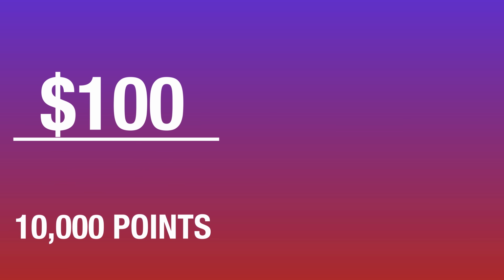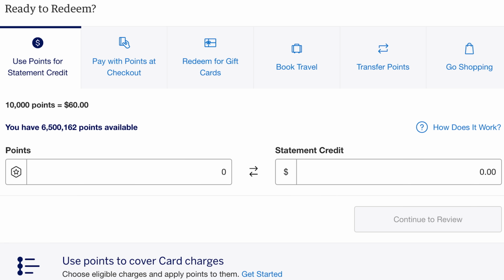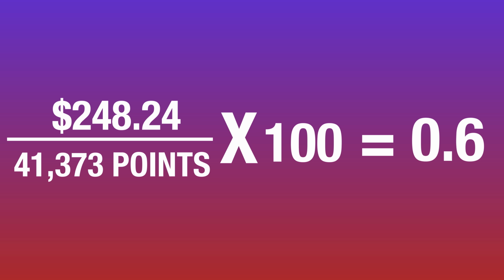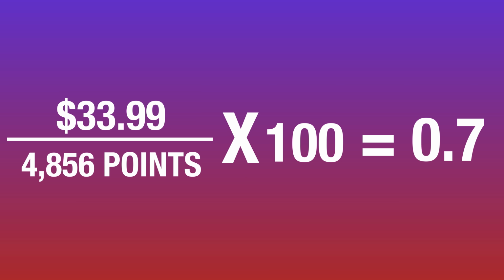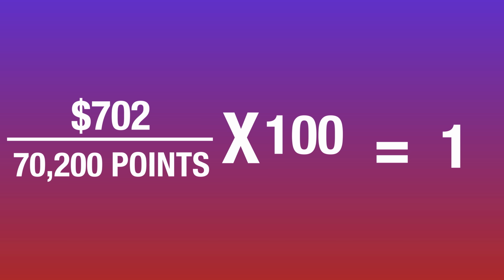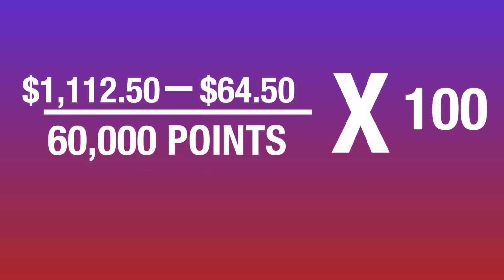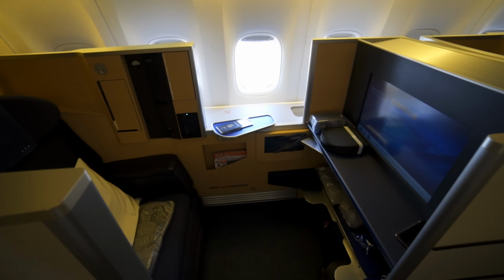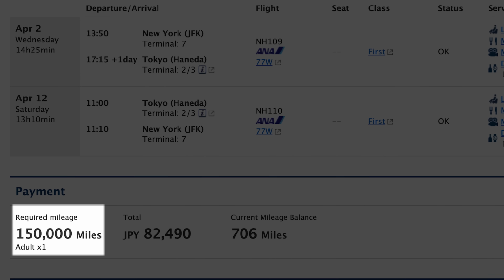Finally…How to Easily Redeem American Express Points (for MAX Value)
These are the 7 ways to redeem your American Express Points for Maximum Value. 5 are terrible, 1 is ok, and 1 is AMAZING.

This compensation may impact how and where products appear on this site (including, for example, the order in which they appear).  The content in this video is accurate as of the posting date. Some of the offers mentioned may no longer be available.